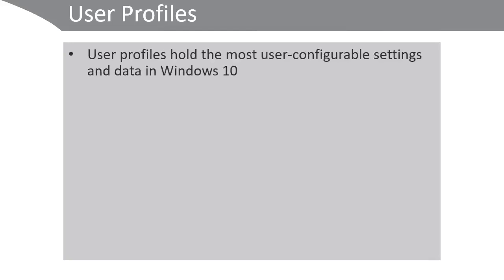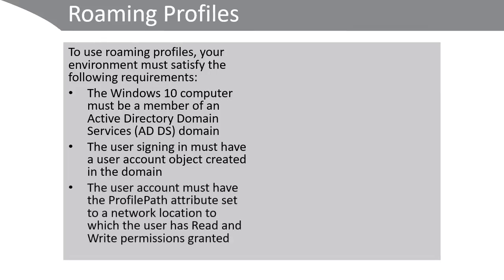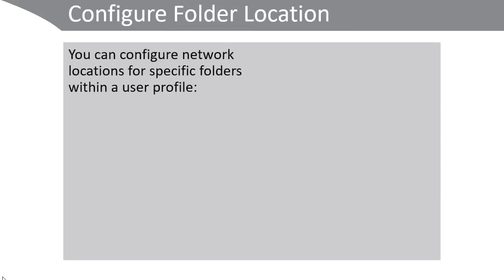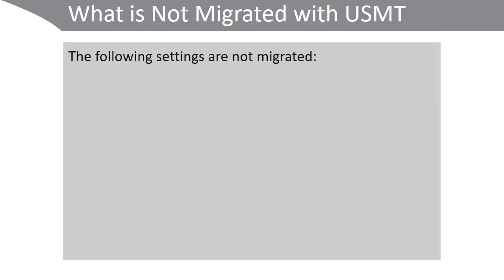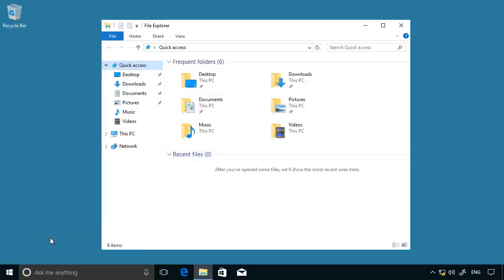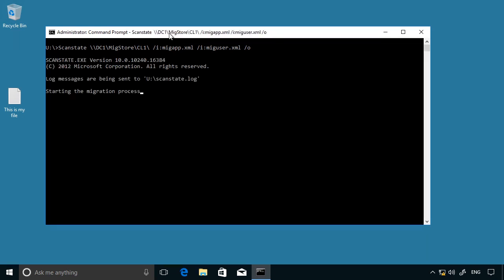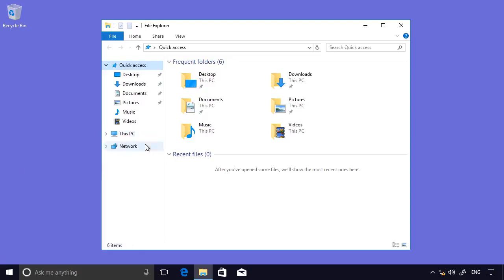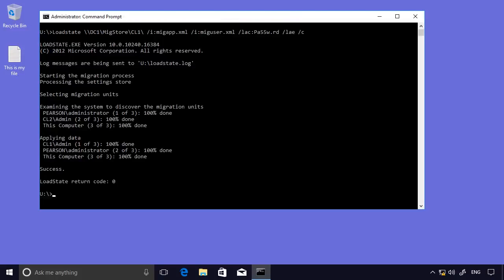11 3 1 Migrate and Configure User Data